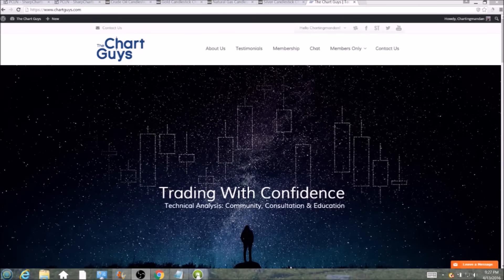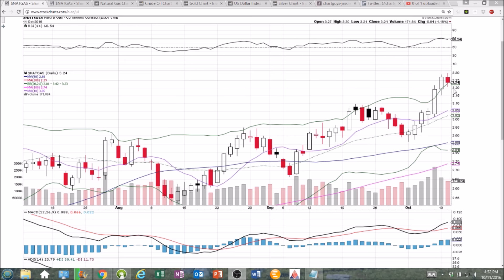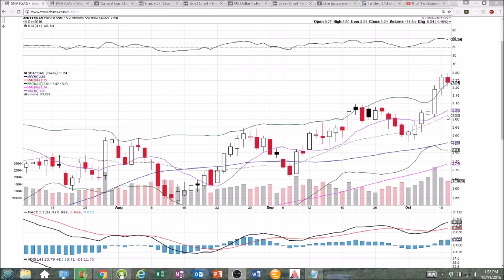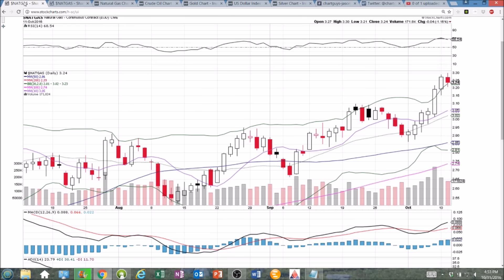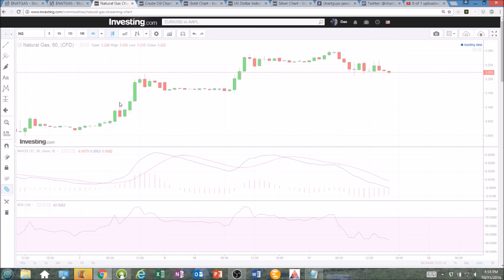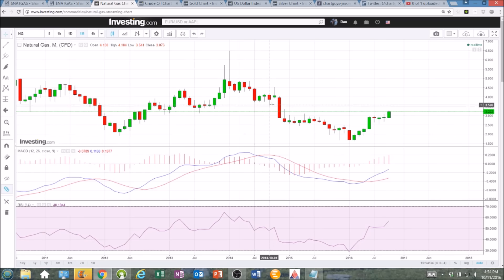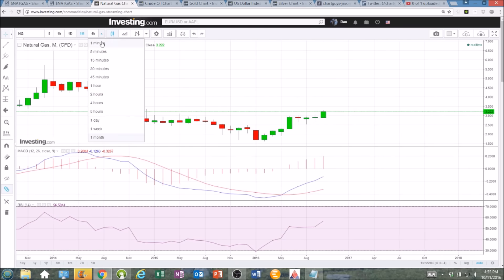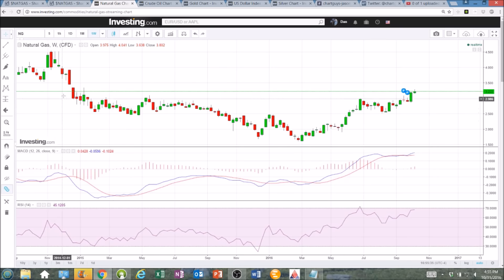NATGAS Technical Analysis Chart 10/11/2016 by ChartGuys.com